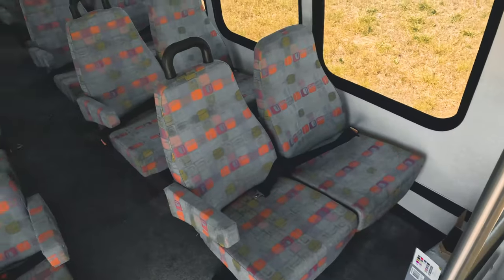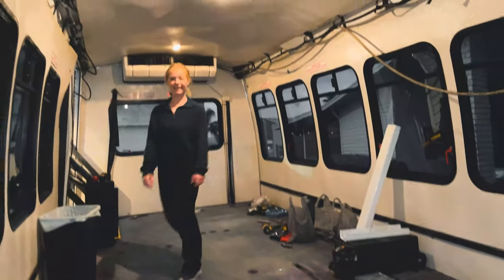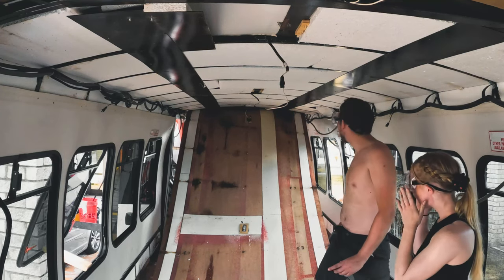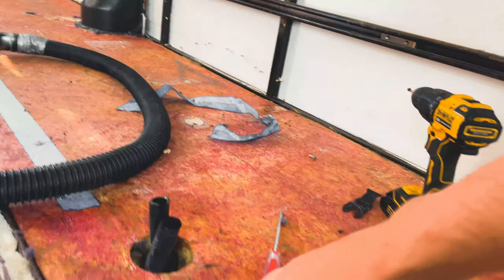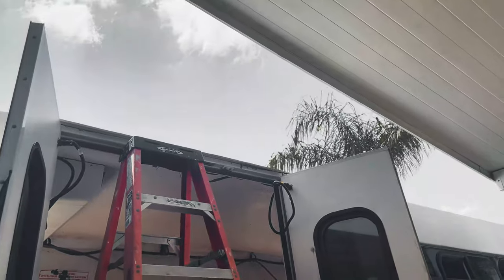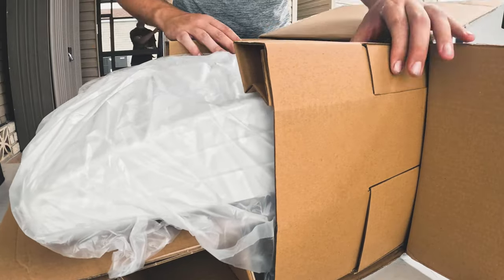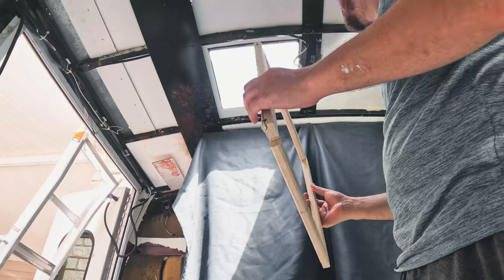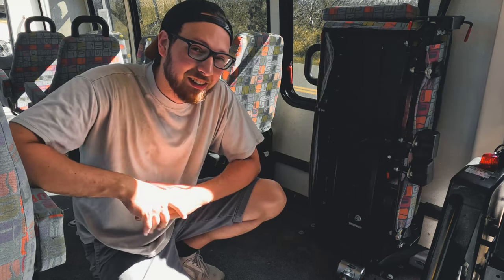90 Day Bus Build Transformation: Week 1 - From Bus to Cozy Home On Wheels | DIY Adventure Begins!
🚌 Welcome to our Bus to Home Transformation Journey! 🏡 Week 1 Update 🛠️

Get ready for an incredible adventure as we take a rundown shuttle bus and turn it into a cozy and stylish home on wheels, all within the tight deadline of 90 days! In this week's episode, we're diving headfirst into our ambitious project and starting on demolition.

Join us as we wield our tools, creativity, and determination to bring our dream of a mobile paradise to life. From stripping down the old seats to designing the perfect floor plan, every moment is captured to give you a front-row seat to our DIY endeavors.

Links Of Products Used: (Please Click "Default Browser App" On Phone) Helps Us So Much :)
Maxxair Fan
Butyle Tape
RV Sealant Tape
Gopro Hero 11
Wireless Mics
Roof Top Paint

Thanks to @isaacturnerit  for recommending this rooftop paint and inspiring us to build our own bus! Thanks for everything Isaac & Jaylena